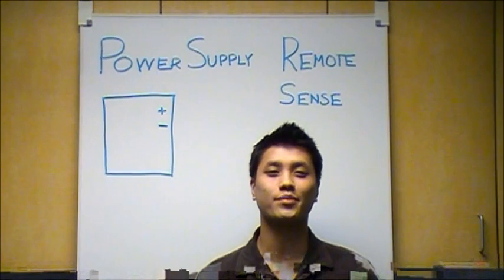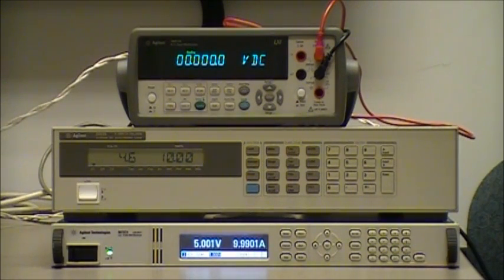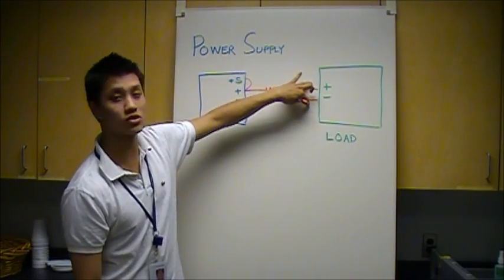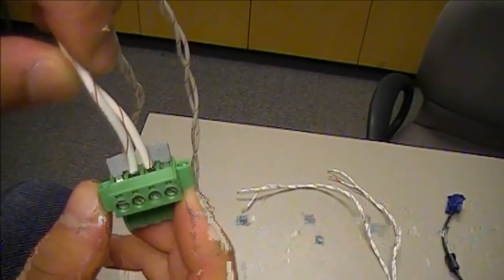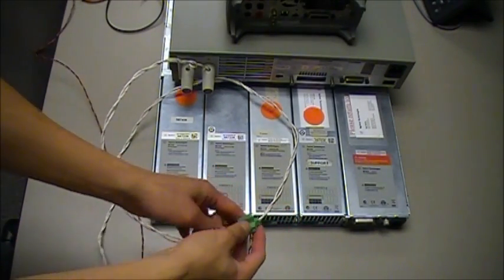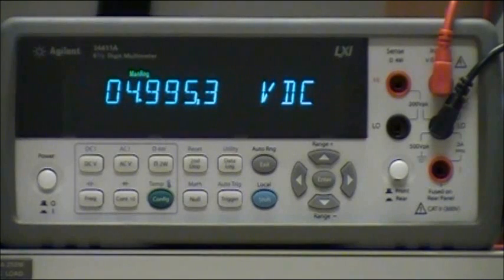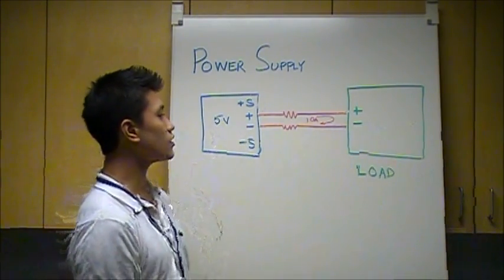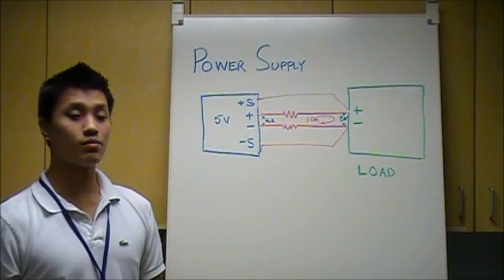DC Power Supply Remote Sense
Using DC Power Supply Remote Sense to Compensate for Load Lead Effects

This video shows you the effects of wire resistance on load voltage when connecting a DC power supply to a DUT.  Power supplies use sense terminals, along with "remote sense" in order to compensate for voltage drops that occur as a result of long leads or high gauge wire.

A demonstration of how to connect remote sense on the Agilent N6702A DC Power Supply is shown.